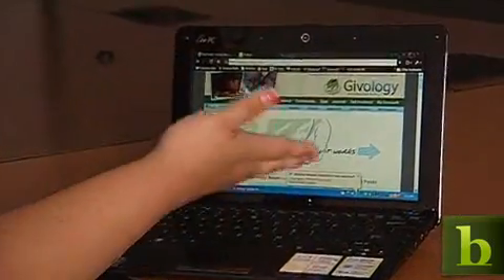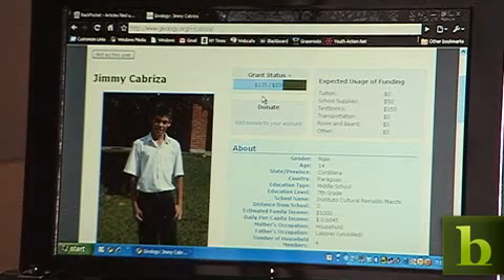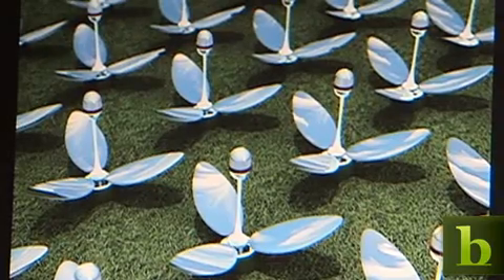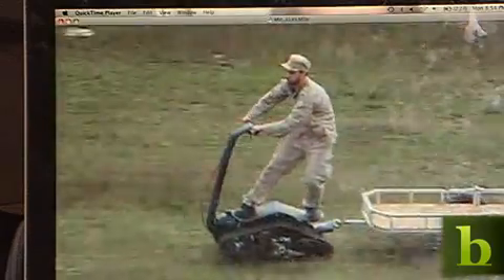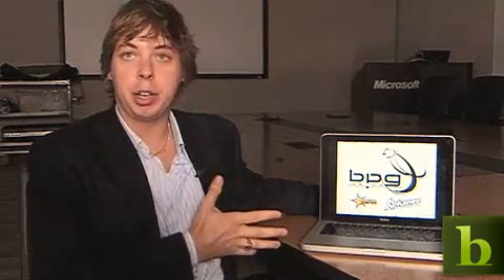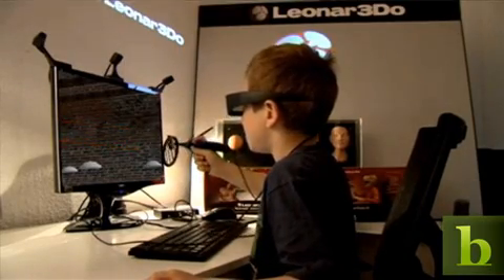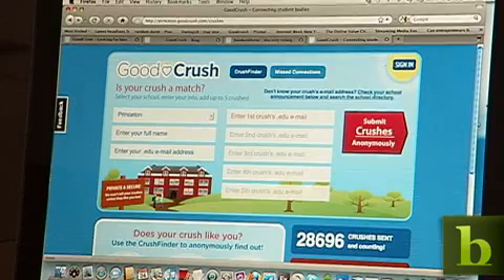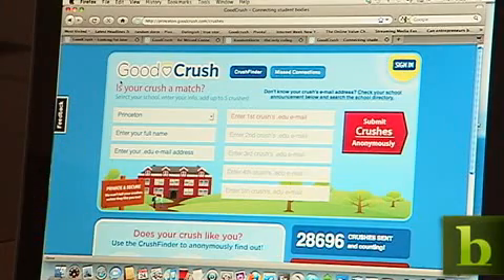Student Entrepreneurs Share Their Innovations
At a Churchill Club event held in Mountain View, Calif., five young inventors explain their creations, which include a flower-shaped solar device, an ecofriendly one-wheeled motorcycle, and a website that helps users to discover if their crush has a crush on them.